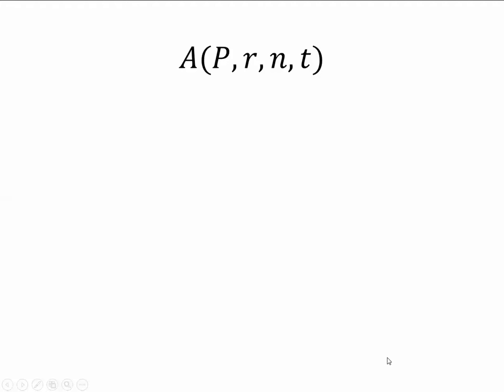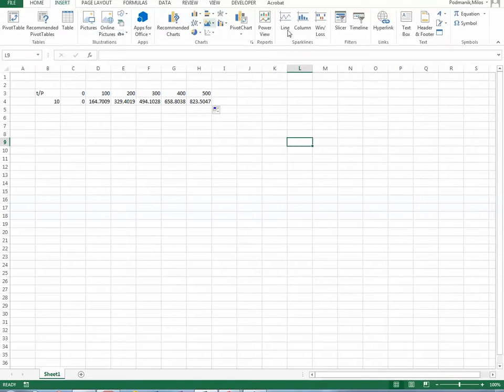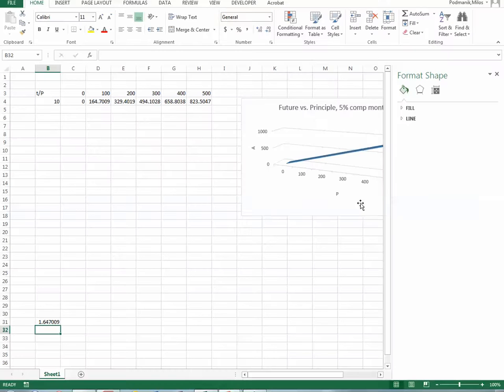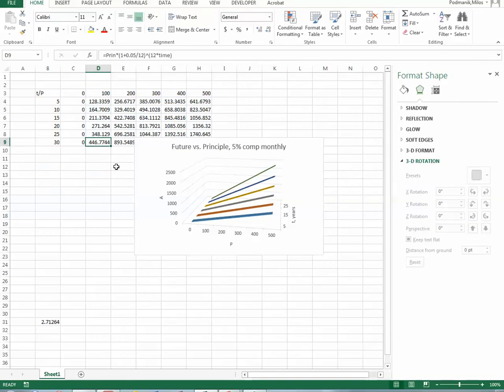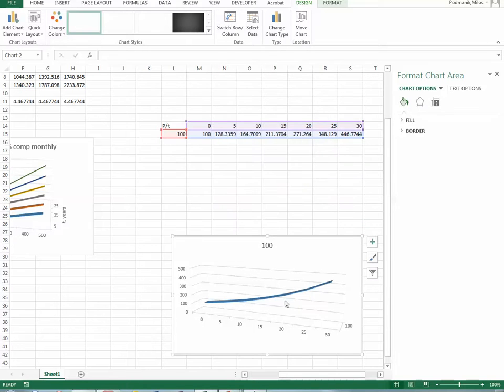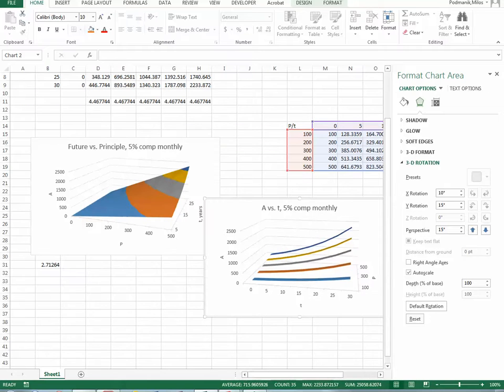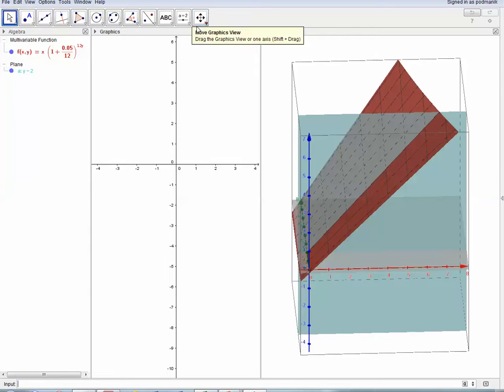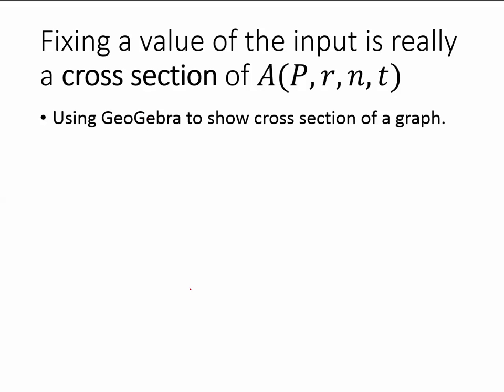Building the Multivariable Function Graphically (Part 3)